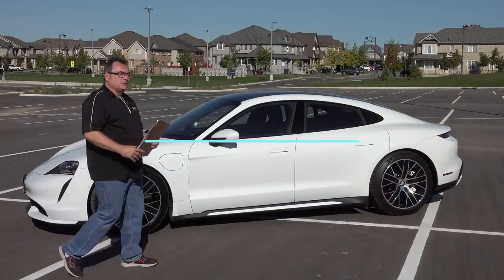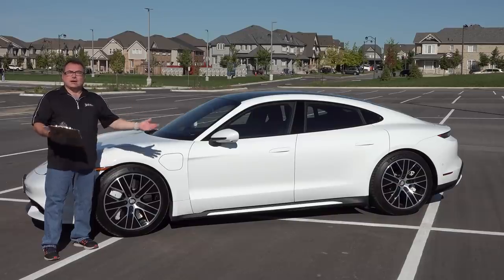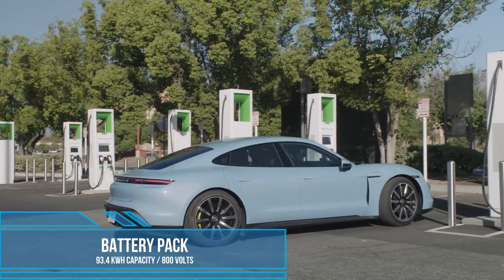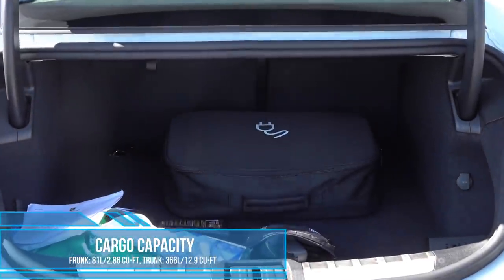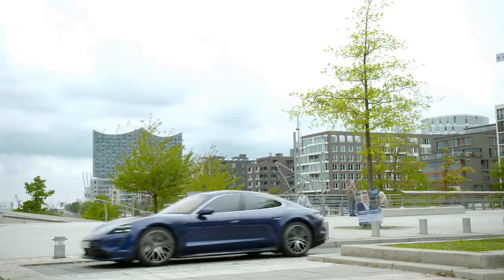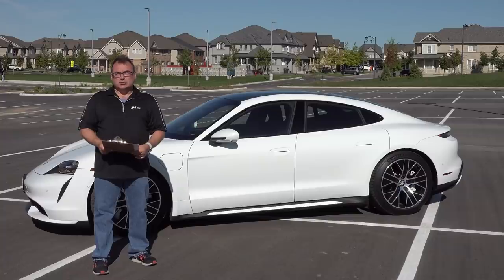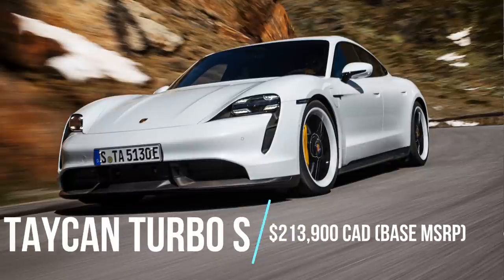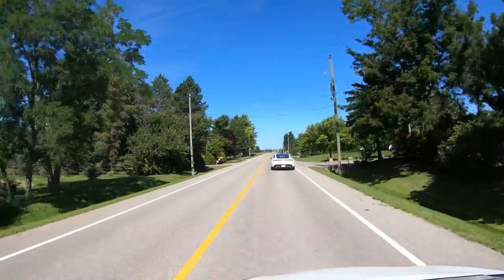Episode 103 - 2020 Porsche Taycan All-Electric Review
In this episode, I’m living a dream by reviewing and sharing my thoughts and opinions on the beautiful and fantastic Porsche Taycan!  My thanks to Porsche Canada for the test car and for allowing me to feel like a rock star for a few days!!